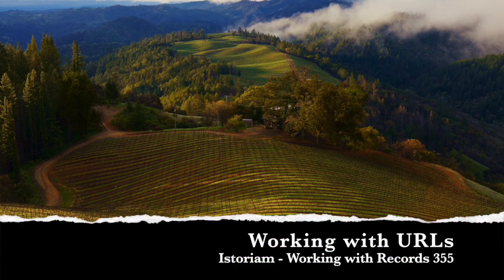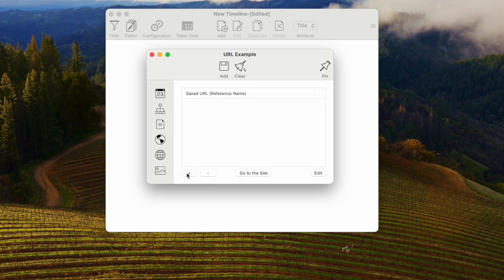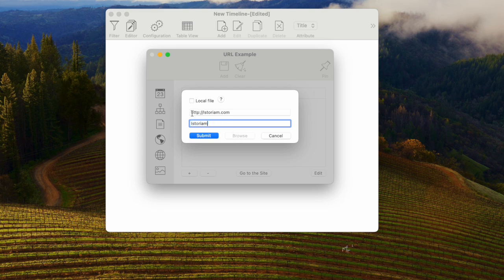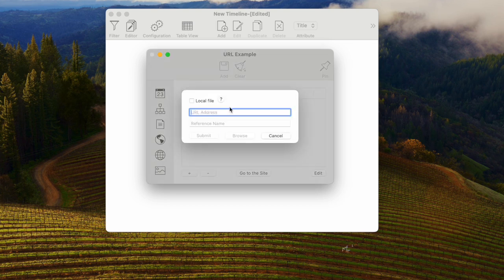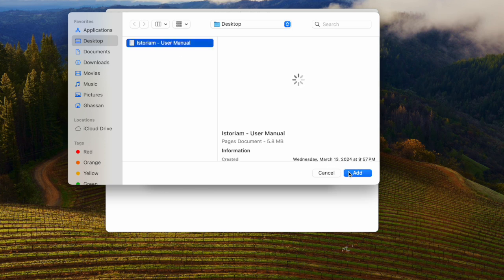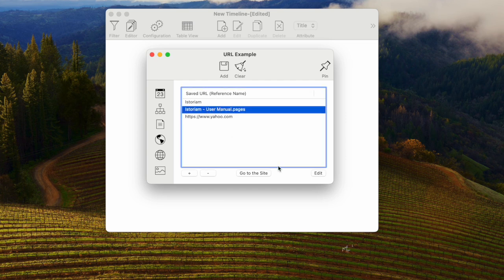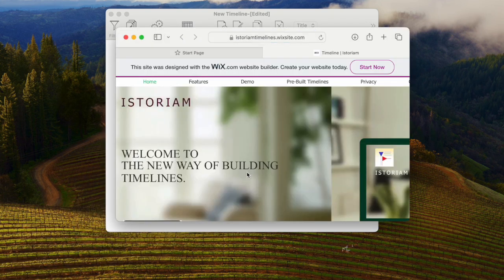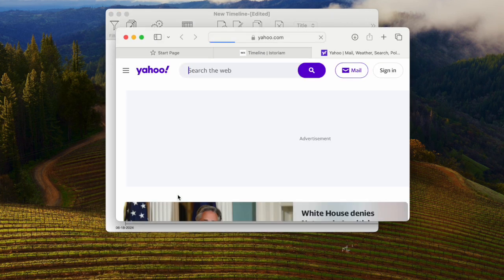Istoriam - Working with Records 355 - Working with URLs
Tutorial on how to add URLs to Istoriam Records